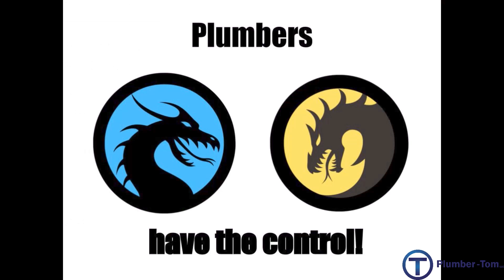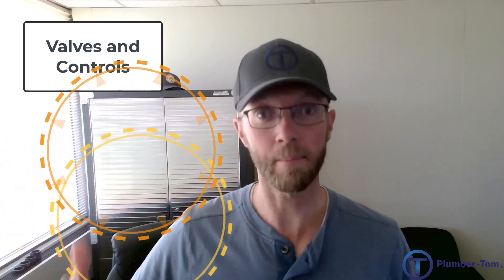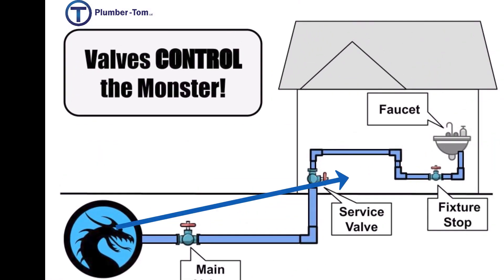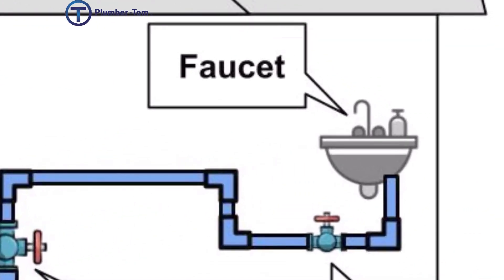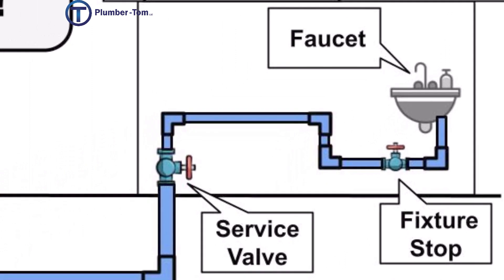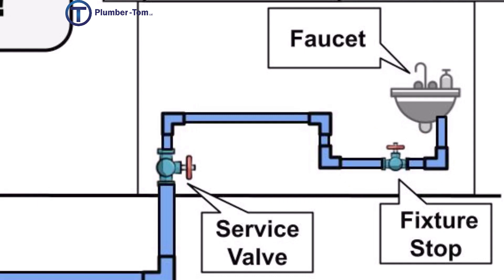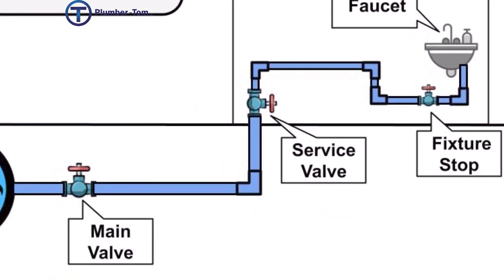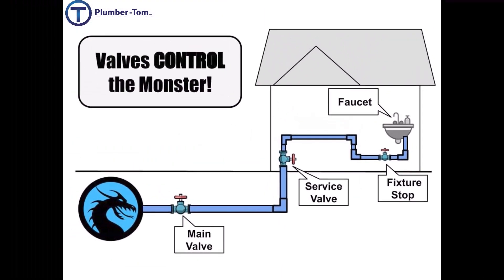Plumbing Parts Identification: Valves and Controls Episode 1 - Why do we need valves?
Why do we need valves and controls?  Plumbers are constantly installing and using valves.  Without them, pressurized water and pressurized gas can escape into a building causing tens of thousands of dollars of damage, destroying the building or even causing death to the occupants.  So to avoid these disasters, we install valves - MANY of them.  This way we can enjoy the convenience of water at our plumbing fixtures and natural gas to heat our water and our homes, without the risk of destruction.

In this video Plumber-Tom illustrates exactly why we need valves and controls in plumbing!

Study Resources

2024 IPC, IFGC and MATH

2021 IPC, IFGC and MATH

2024 UPC and MATH

2021 UPC and MATH